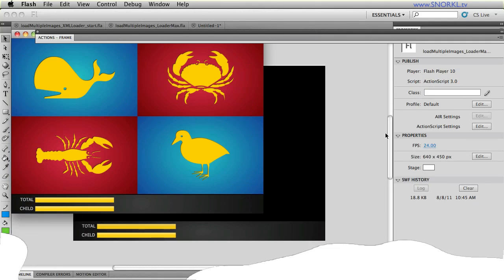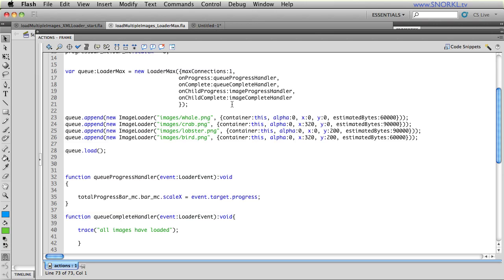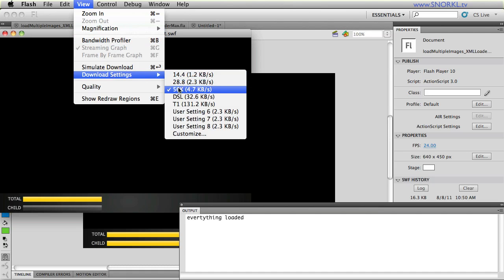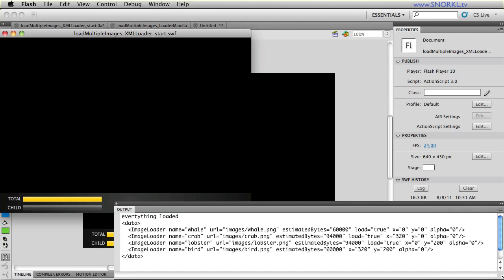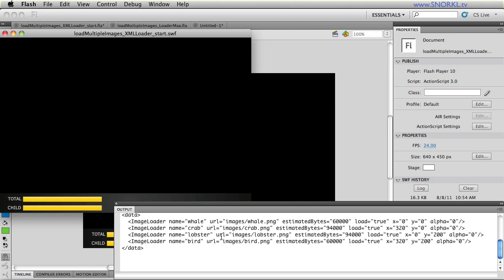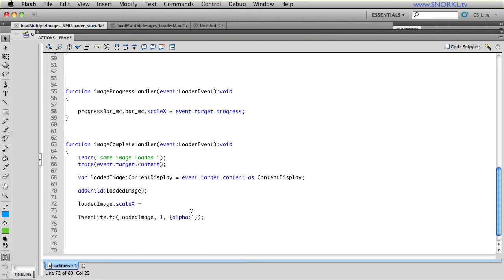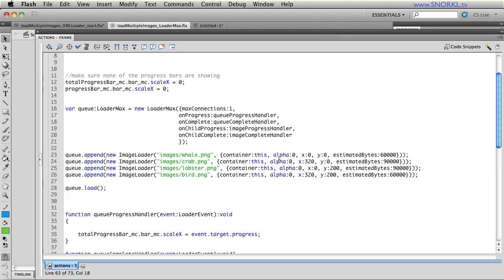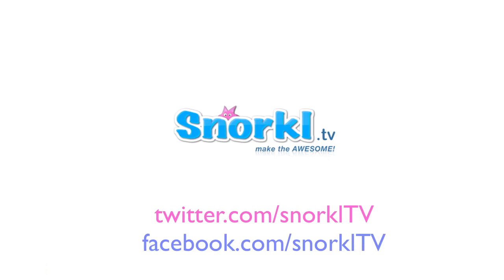loadermax tutorial: Use XMLLoader to Load Every Asset in an XML File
Throw a properly formatted xml file at LoaderMax's XMLLoader and watch it plow through the loading of every file listed. XMLLoader does this with ease